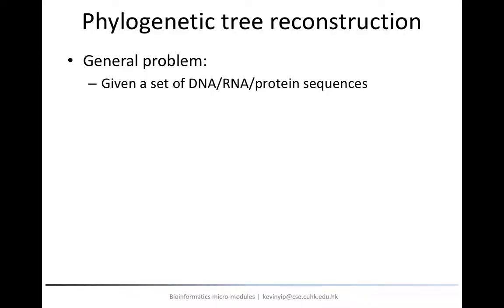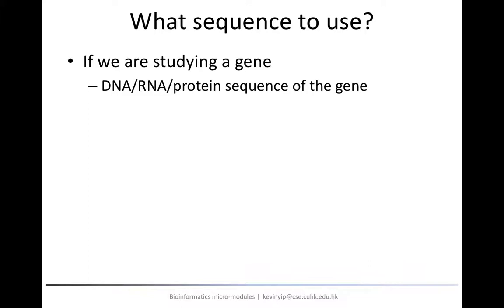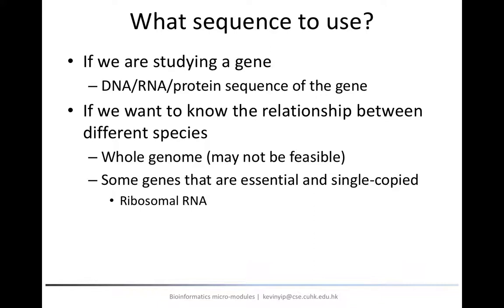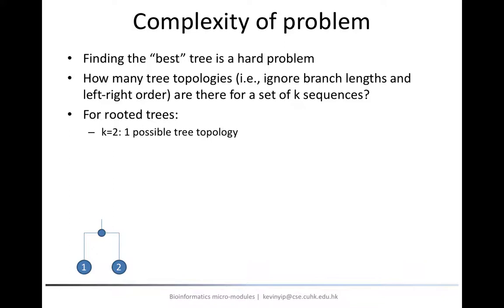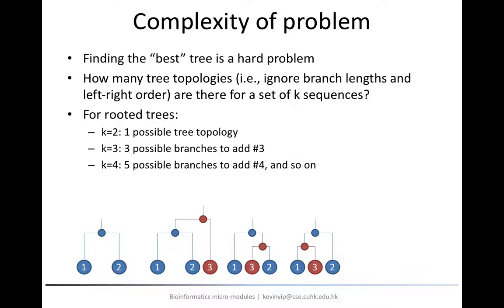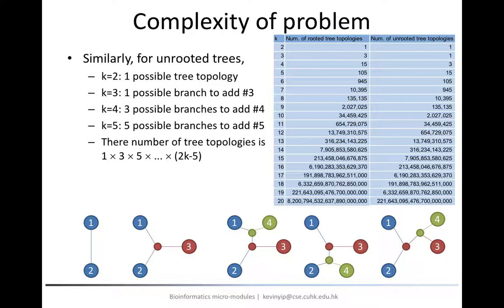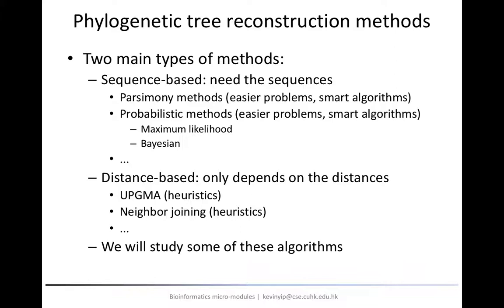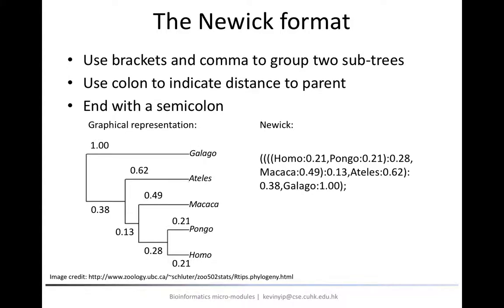08. The phylogenetic tree reconstruction problem